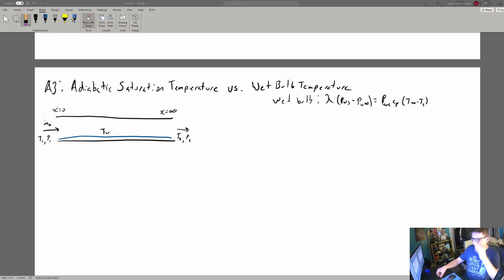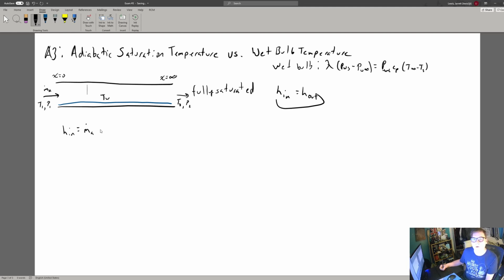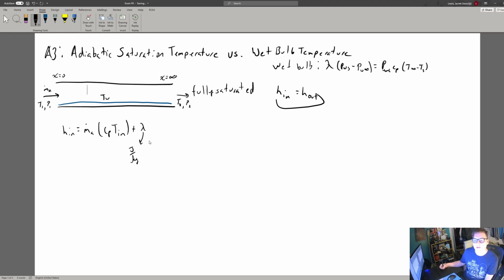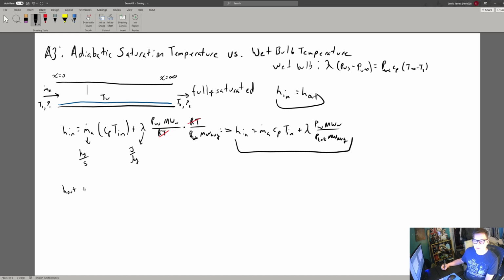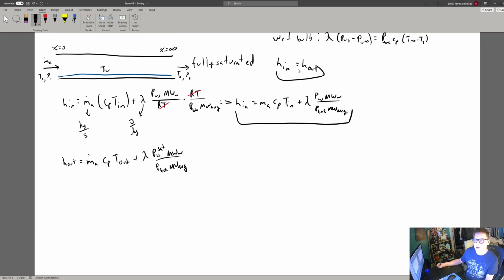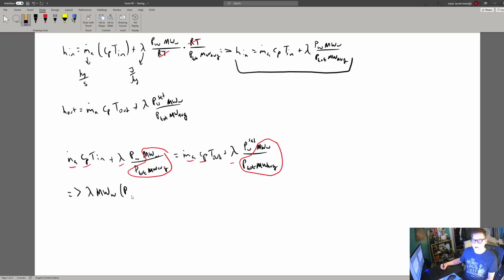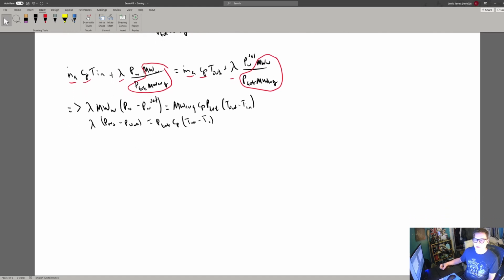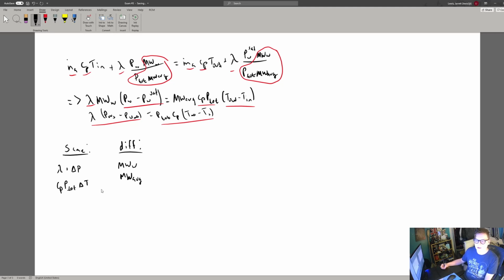Exam 3: Part A3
Part A3 of Exam 3 for Transport 2 with Dr. Co